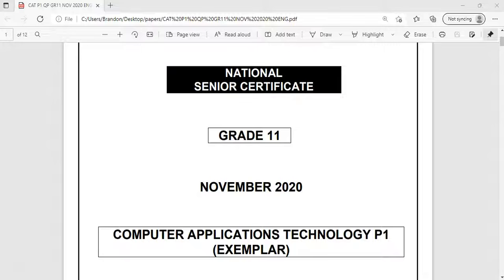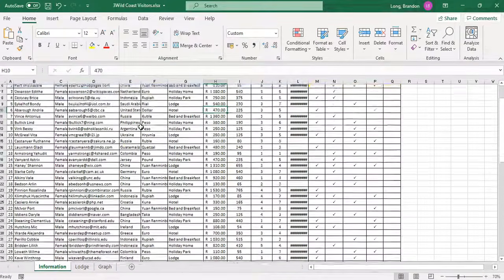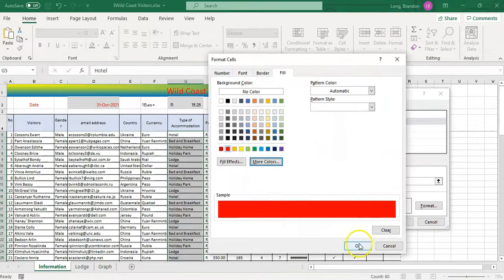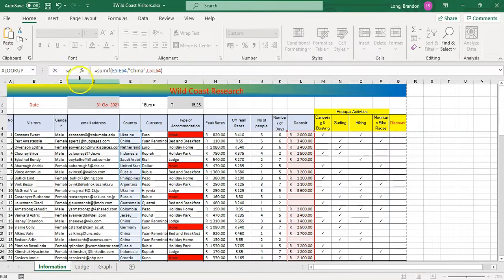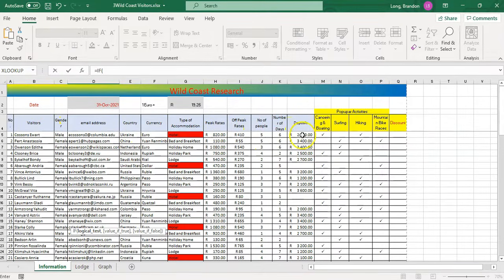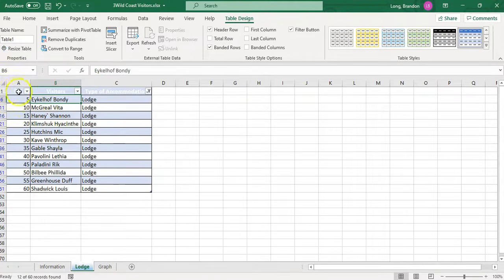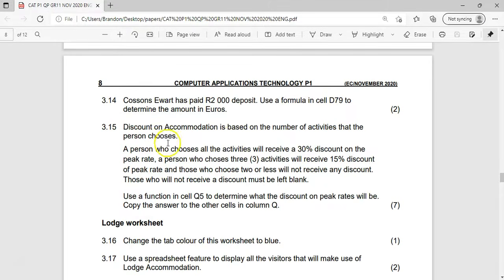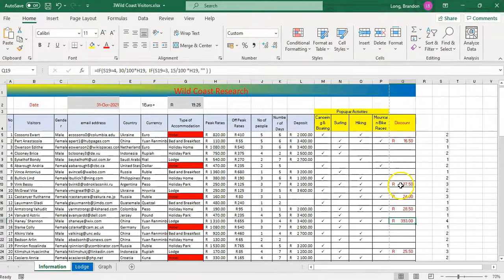Computer Applications Technology Grade 11 Paper 1 November 2020 Q3 - Spreadsheets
The Computer Applications Technology (CAT) Grade 11 Paper 1 (Practical Exam) from November 2020 (Eastern Cape Exemplar) Walkthrough.
We cover Question 3 (Spreadsheets) which involves using functions, formulas, charts and features with Microsoft Excel.

0:00 Introduction
0:20 Question 3.1
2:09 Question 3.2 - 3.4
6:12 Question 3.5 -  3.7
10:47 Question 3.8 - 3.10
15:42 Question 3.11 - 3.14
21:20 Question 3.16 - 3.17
23:04 Graph Question
26:23 Question 3.15 (Grade 12 Question)